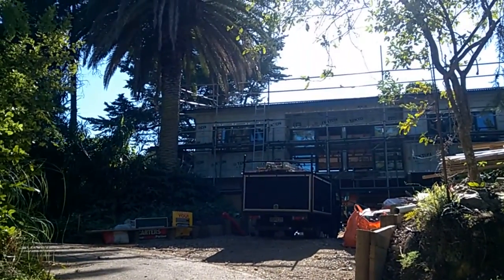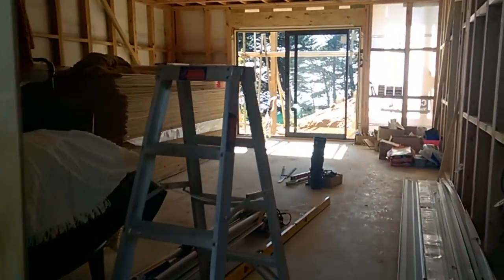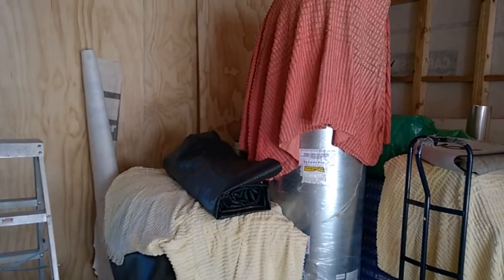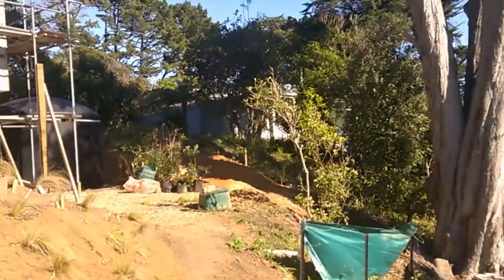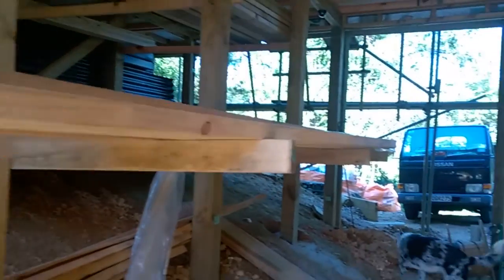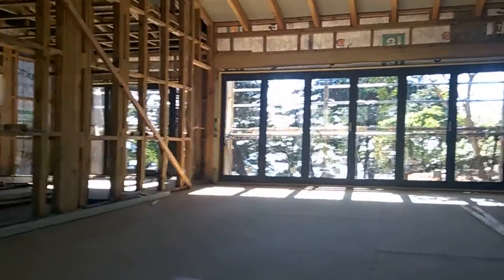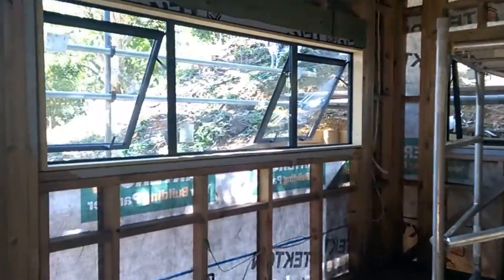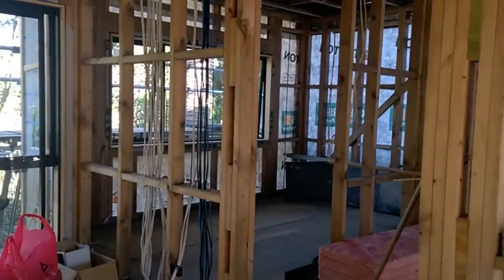Our Waiheke house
End of April update